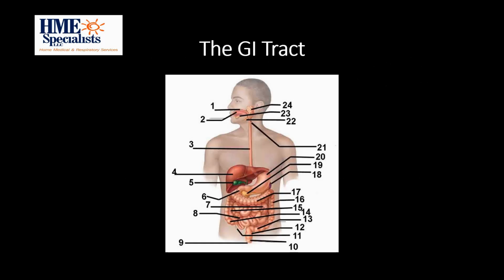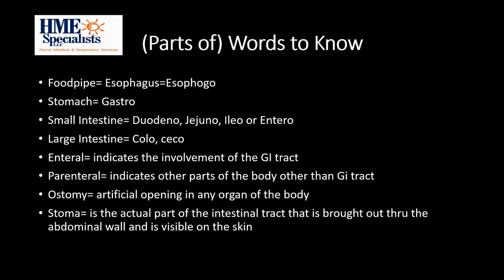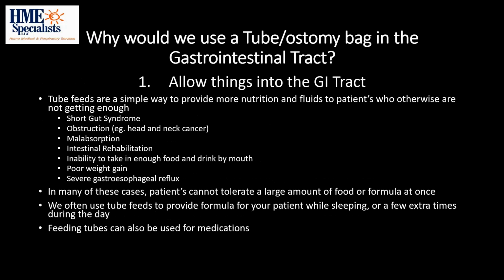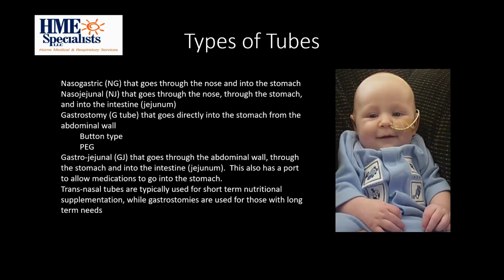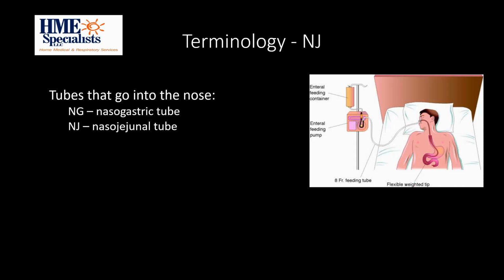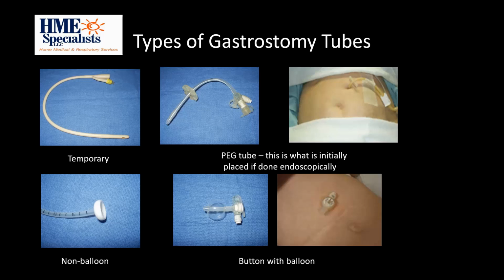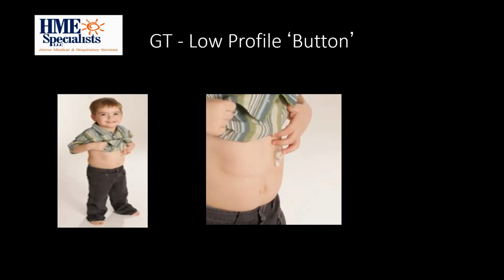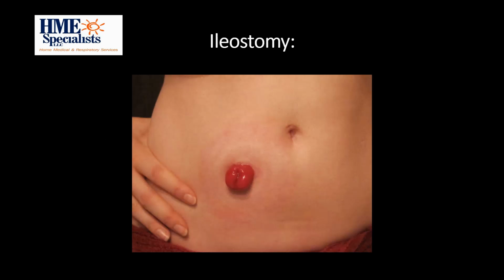tubes and bags